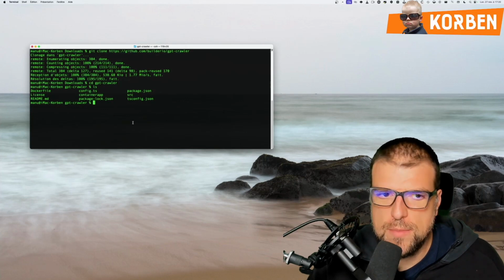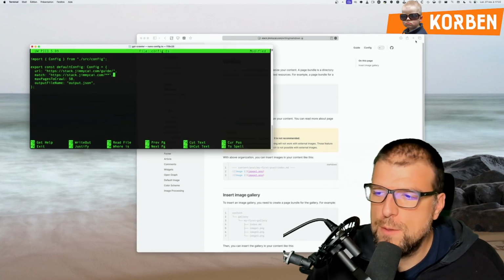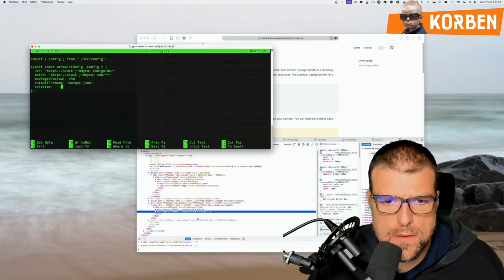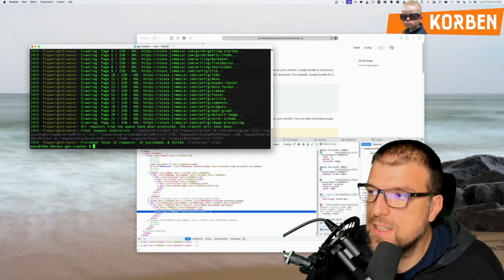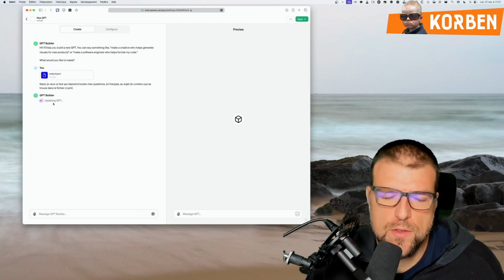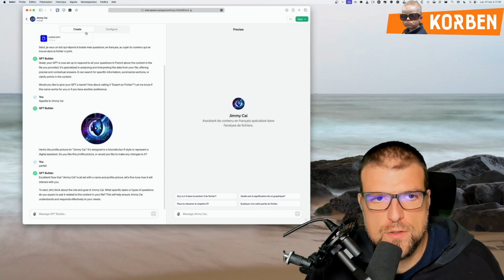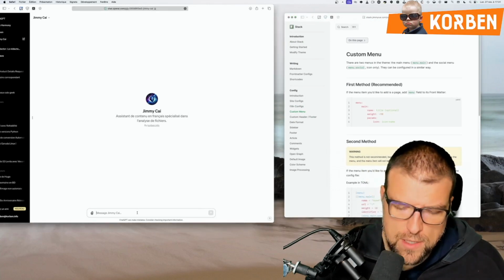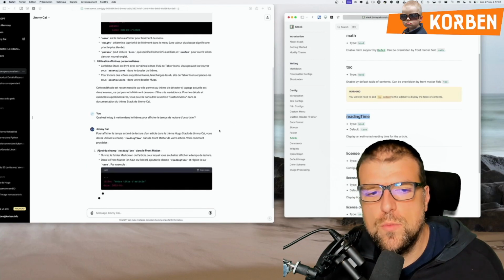How to Extract Website Data for an AI Assistant Using GPT Crawler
📊 Transform web content into a knowledge base for your AI assistant! KORBEN TECH is here to show you how to harness the power of GPT Crawler to extract the entirety of a website's content and utilize it to supercharge a ChatGPT assistant. Whether you're looking to create a personalized AI companion or enhance an existing one with more data, this tutorial has got you covered.

In this video:

* Dive into the basics of GPT Crawler, a powerful tool designed to scrape website content efficiently and effectively.
* Follow our detailed guide on installing GPT Crawler and setting it up to extract data from your chosen website, turning vast amounts of web content into actionable insights for your AI.
* Learn how to integrate the extracted data into a ChatGPT assistant, enabling it to draw upon a rich, custom knowledge base for more accurate and context-aware responses.
* Discover best practices for ethically and responsibly using web scraping tools, ensuring compliance with web standards and copyright laws.

This tutorial is perfect for developers, data scientists, and AI enthusiasts looking to expand the capabilities of their AI assistants with real-world data. By the end of this video, you'll be equipped with the knowledge to create a more informed and contextually aware ChatGPT assistant that can better serve your needs or those of your users.

🚀 Embrace the future of AI assistance with personalized knowledge bases.

👋 Ready to upgrade your AI assistant with the power of GPT Crawler? Let's dive in and unlock new potentials together!